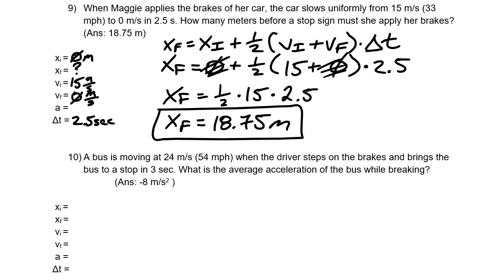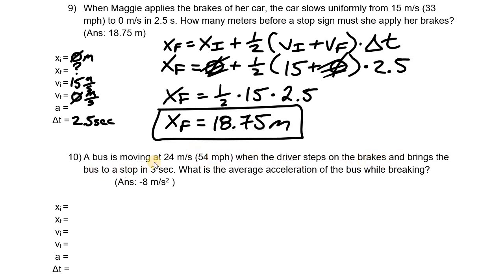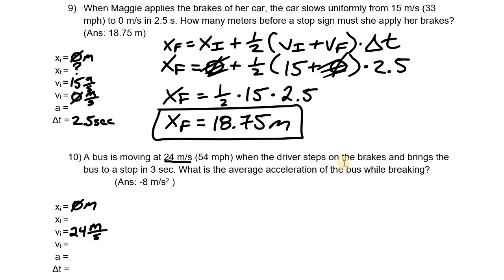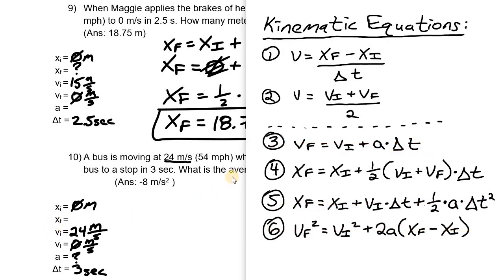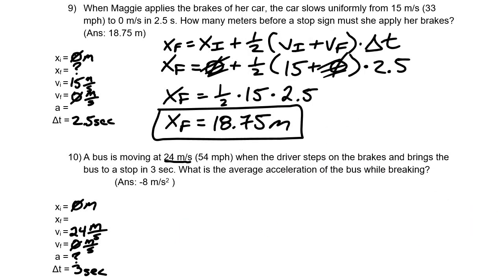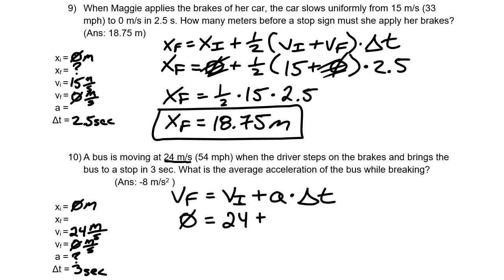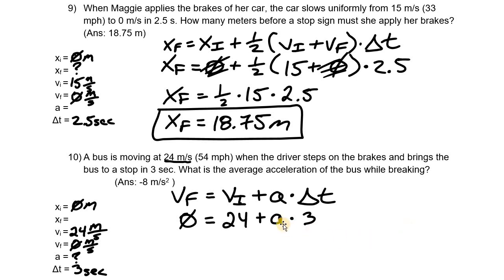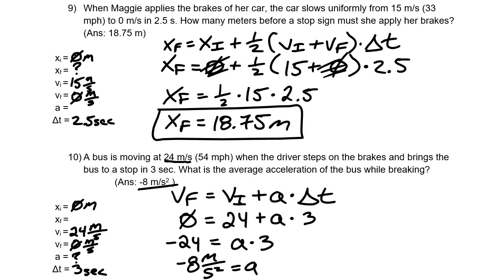Video 22 Worksheet #1 Problem 10 a&b